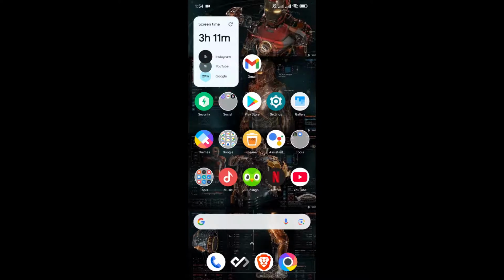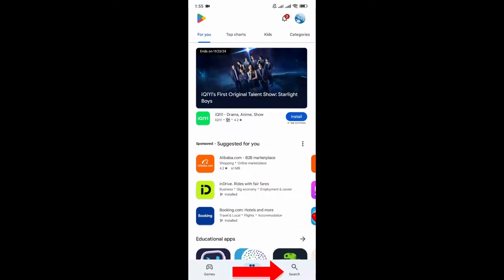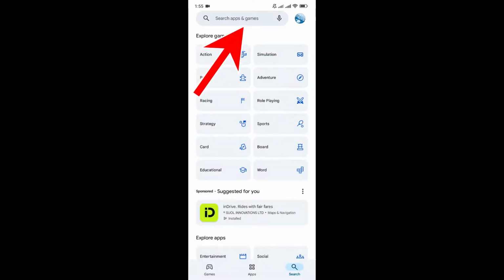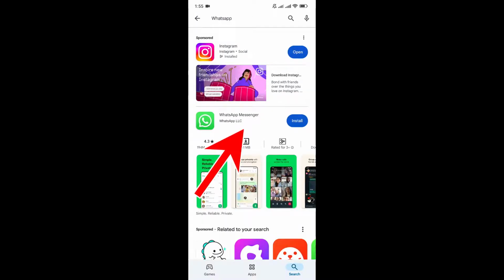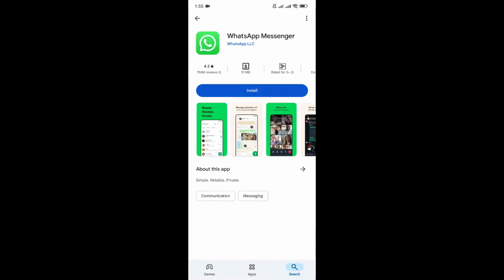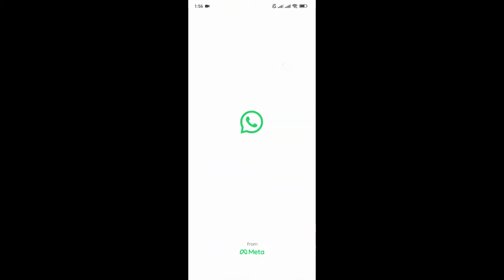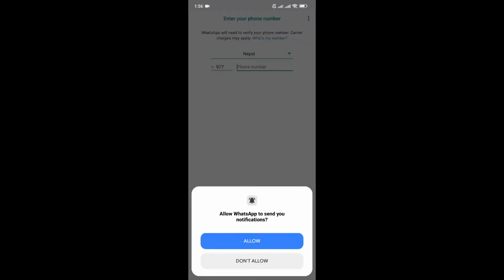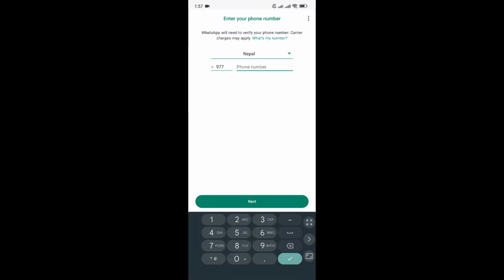How to Download WhatsApp on Android 2025?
Looking to download WhatsApp on your Android device in 2025? In this step-by-step guide, we'll show you exactly how to get WhatsApp up and running on your phone. Whether you're new to WhatsApp or just need a refresher, we've got you covered. Learn how to find the app, download it, and set it up in a few simple steps.

Watch until the end for more helpful tips and tricks on setting up and using WhatsApp on your Android device. Have questions? Drop them in the comments, and we'll be happy to assist!